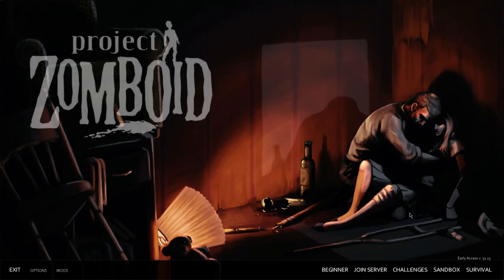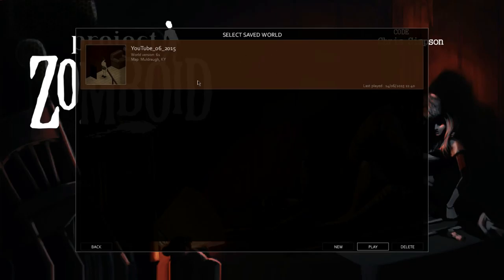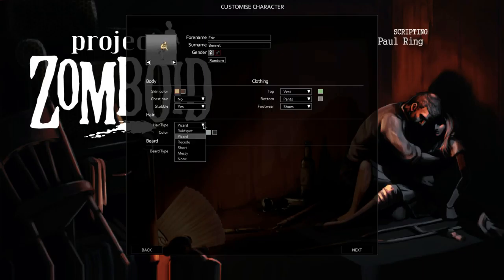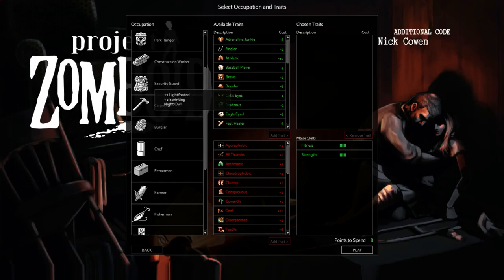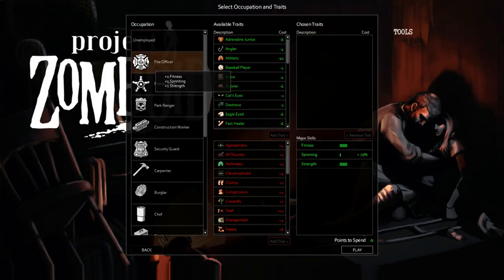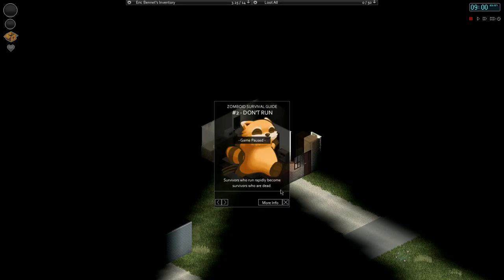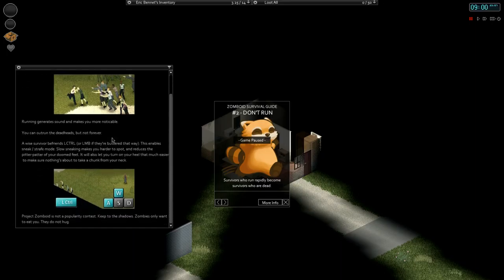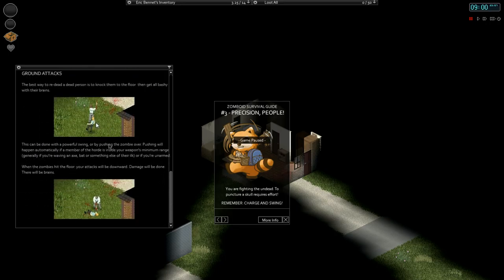Project Zomboid: Beginner - EP 0 - First Impresions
Here I am playing something different than the usual. I have been following this game for years, and so I figure it is time to make a bunch of videos.

- Shar
Recorded On: Jun 14th, 2015
Game Build: 31.13